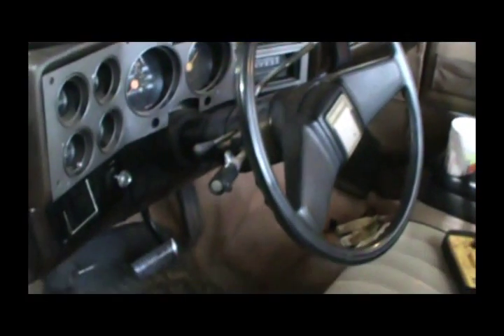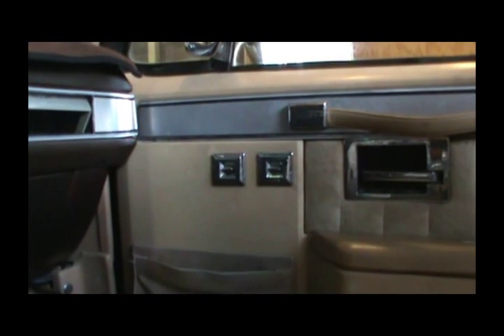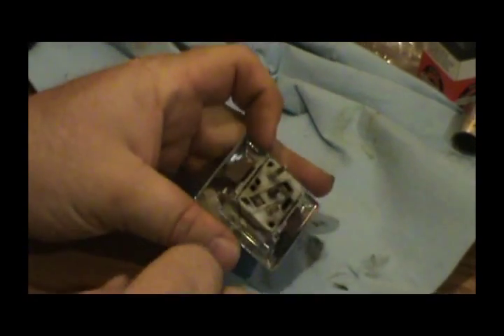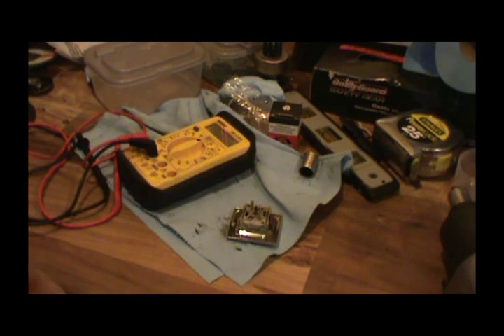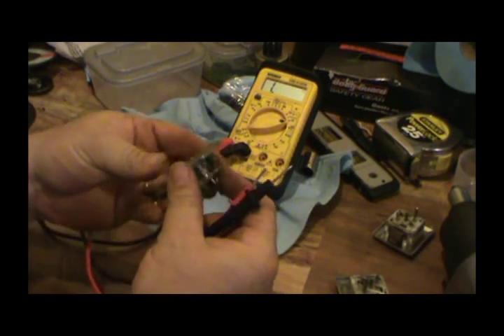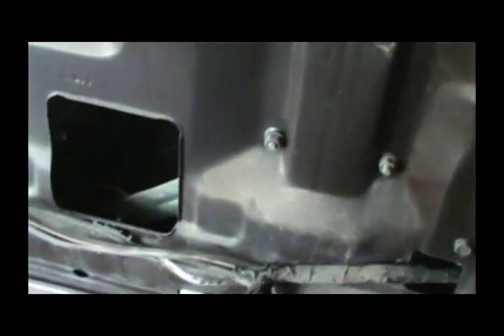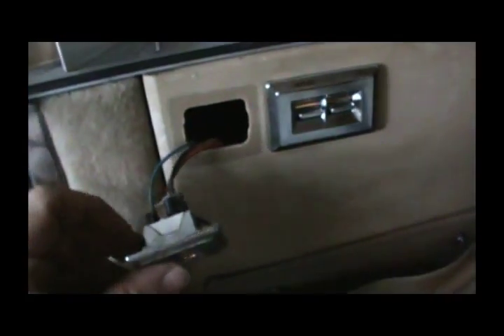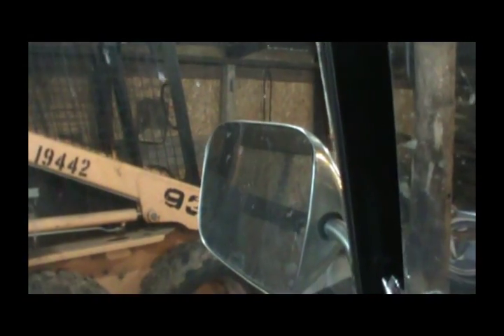1985 Chevy C30 Power Door Lock Troubleshooting & Repair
Trying to figure out why my door locks didn't work.  Turned out to be a pretty easy fix.